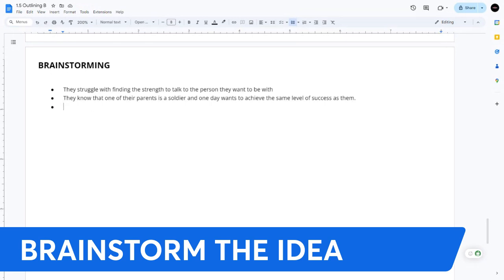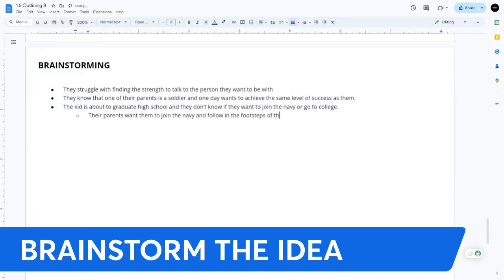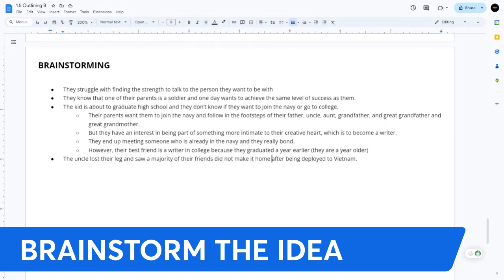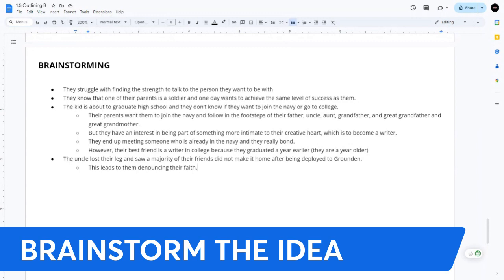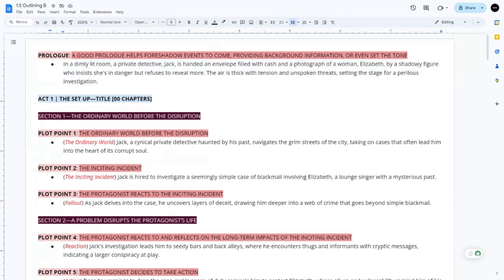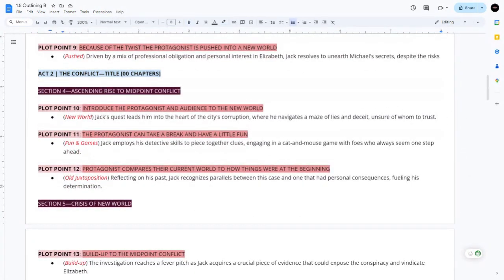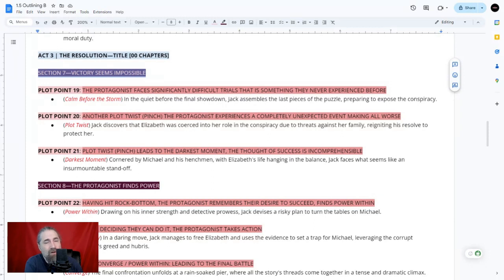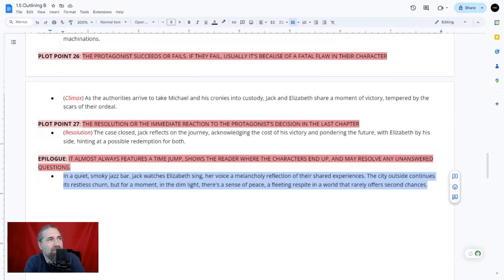Outlining A Book Series or Saga: The Main Plot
Dive into the world of series and saga writing with 'Mastering Series Outlining: Building the Epic Saga Step by Step.' Whether you're crafting your first series or expanding into a sprawling saga, this video is your guide to structuring your grand narrative. Discover the essential steps for outlining the main plot, connecting intricate plot points, and refining your story to captivate readers from the first book to the last. Join us as we explore effective brainstorming techniques, plot connectivity, and the importance of a cohesive outline in managing complex character arcs and thematic elements across multiple volumes. Perfect for both novice and experienced writers, this lesson lays the groundwork for your epic journey, ensuring every installment of your series contributes meaningfully to the overarching story. It's all about working, growing, and rising together, to keep the creative flow growing as we develop "The Write Mindset."

▶ Bad Mexican (Short Film):
▶ The Super Hero villain (Short Film):

FELLOW AUTHORS